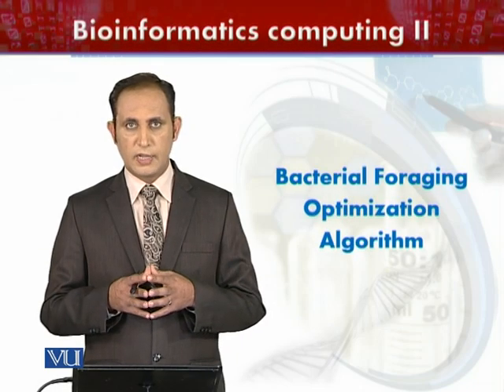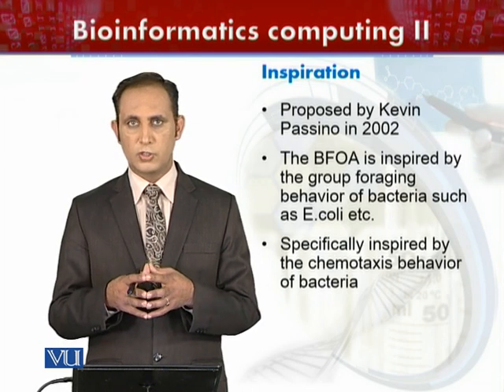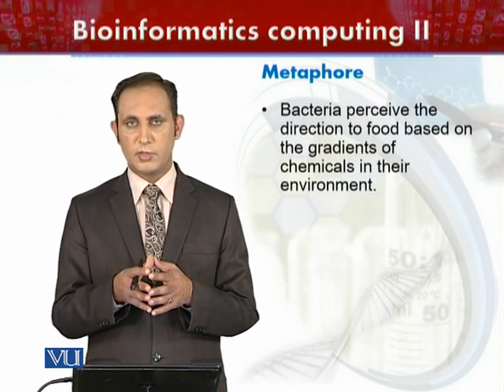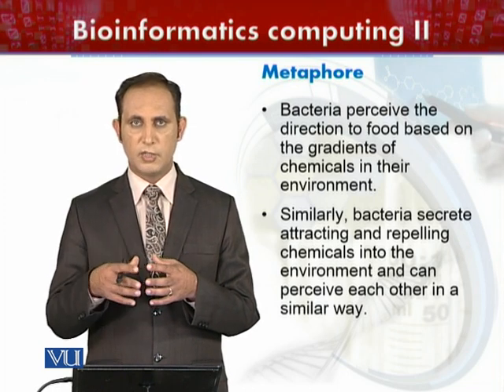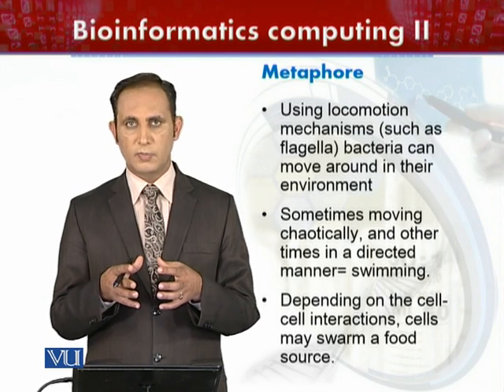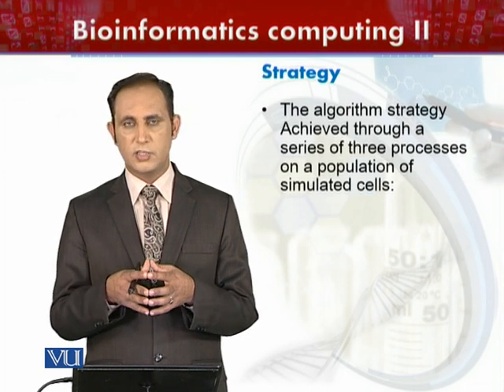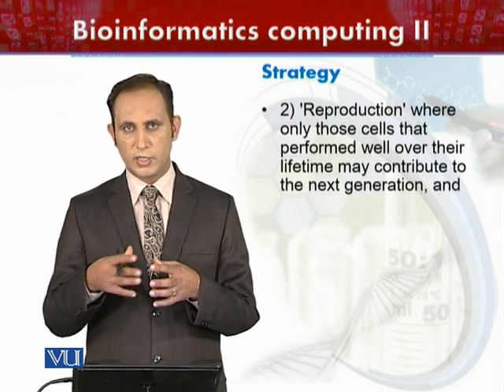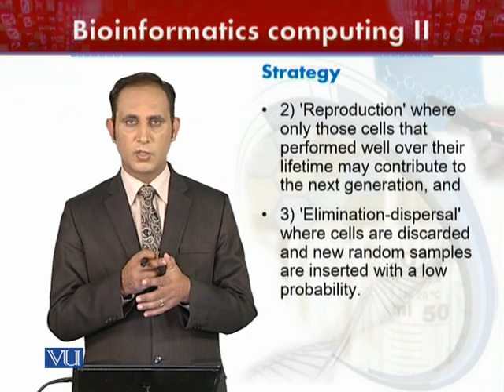BIF602_Topic165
BIF602 - Bioinformatics Computing II
By Dr. Haroon Khan